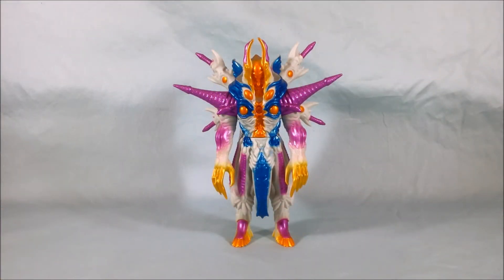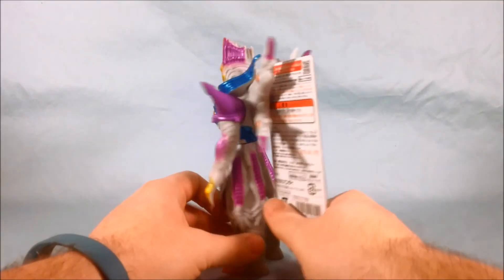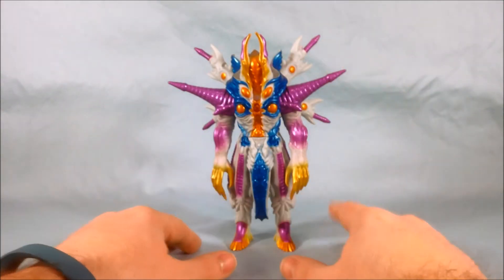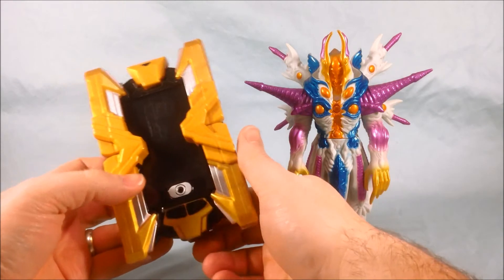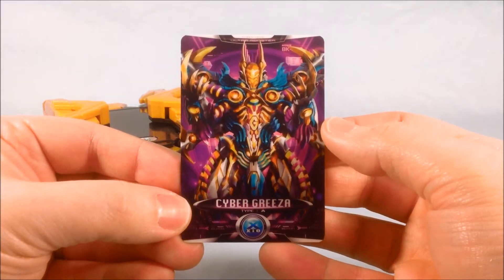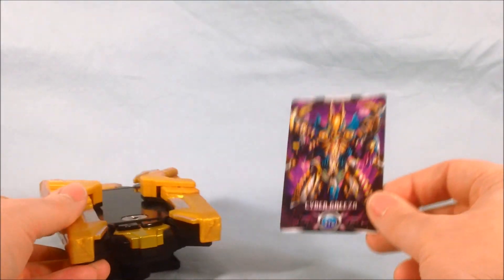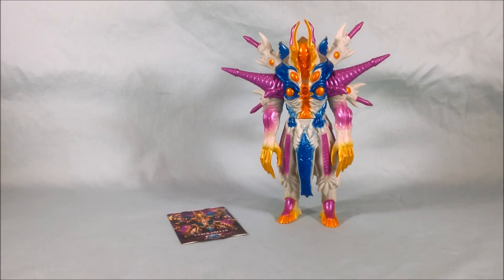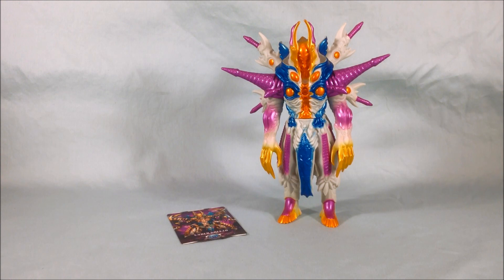Ultraman X Ultra Monster Series DX Greeza Review